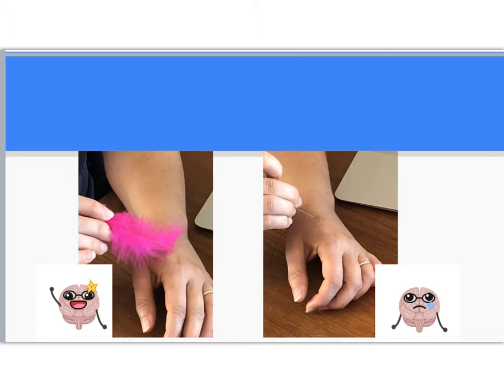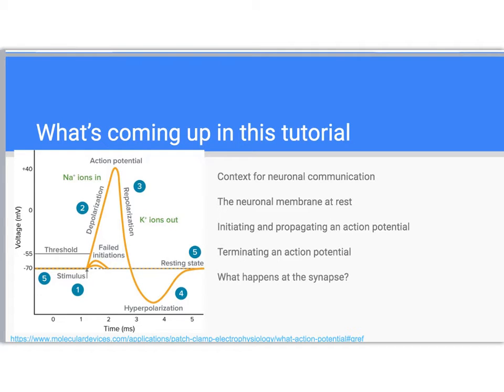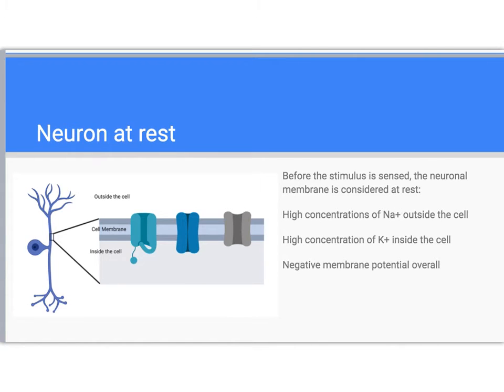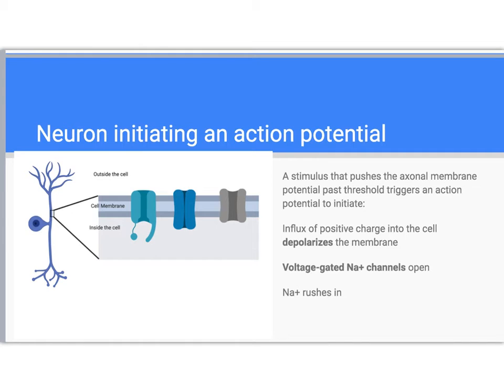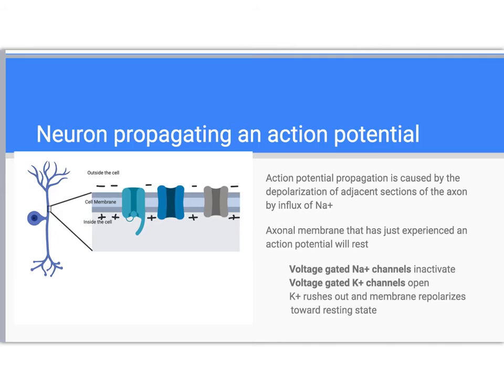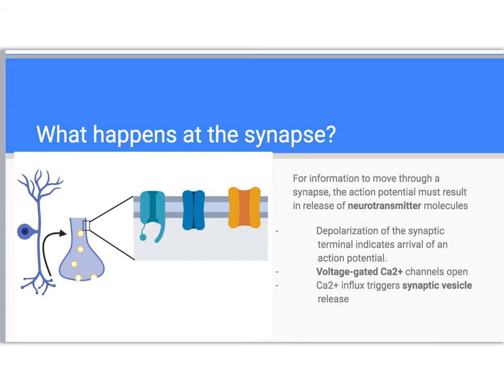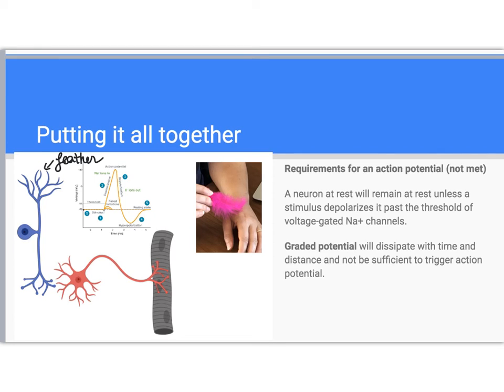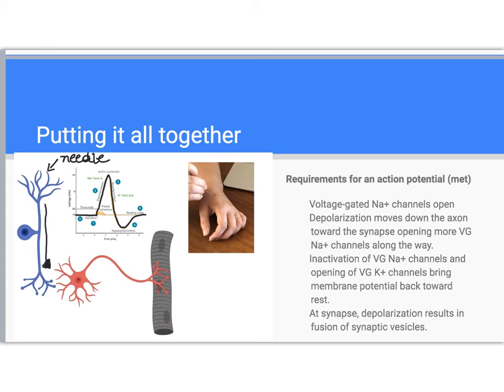Action potential tutorial 1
The channels and ions that are required to transmit information through a neuron, from stimulus sensation at the dendrites to the synapse.